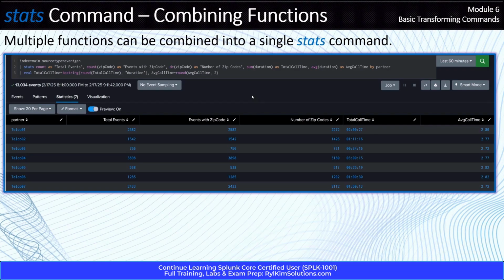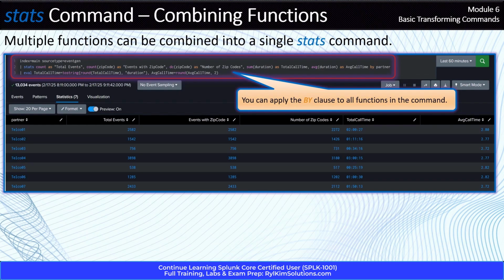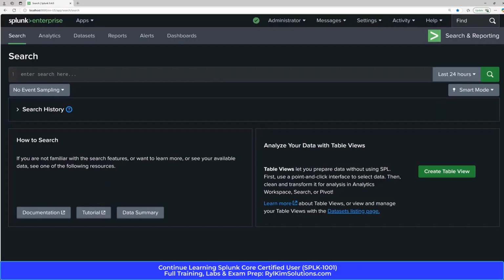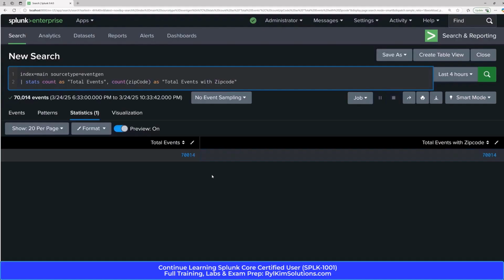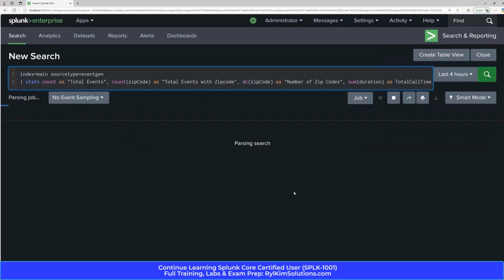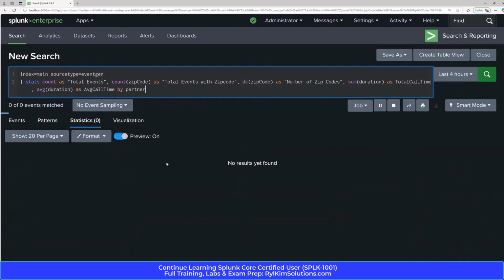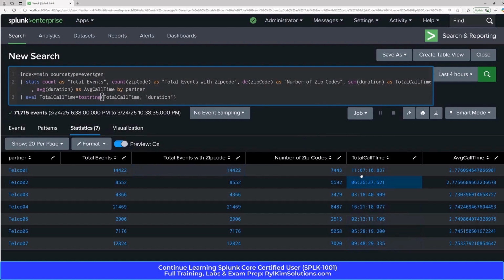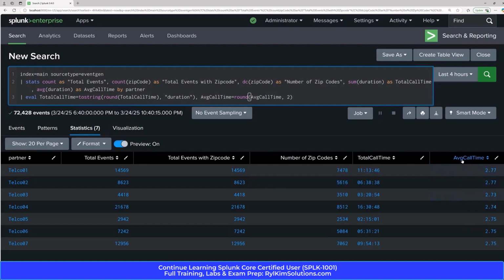Splunk Core Certified User (SPLK-1001) Course - Combining Stats Functions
If you’re preparing for the *Splunk Core Certified User (SPLK-1001)* exam and want more than just surface-level tutorials, this course is designed to give you the structured, hands-on foundation you need to pass with confidence and apply Splunk effectively in real-world environments. In this training, you’ll master SPL fundamentals, searching and filtering data, transforming commands, creating reports and dashboards, and understanding how Splunk works behind the scenes — all mapped directly to the certification objectives. Whether you’re new to Splunk, transitioning into a SOC or SIEM role, or looking to formalize your skills with certification, this course provides a clear roadmap to success. Get full course details, enrollment options, and additional certification resources at RylKimSolutions.com and take the next step toward becoming a certified Splunk professional.